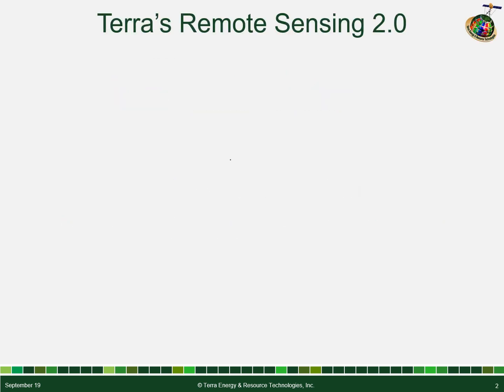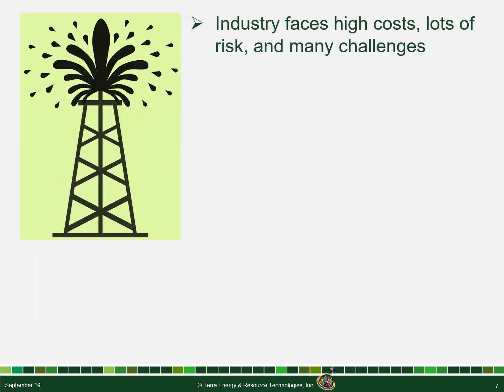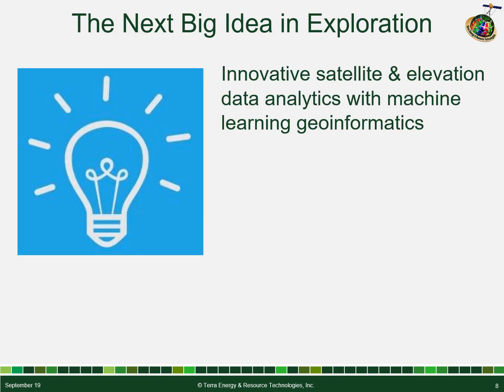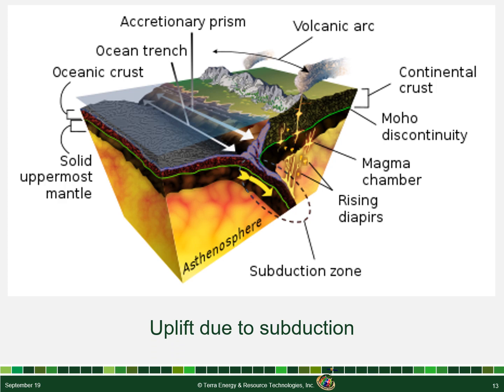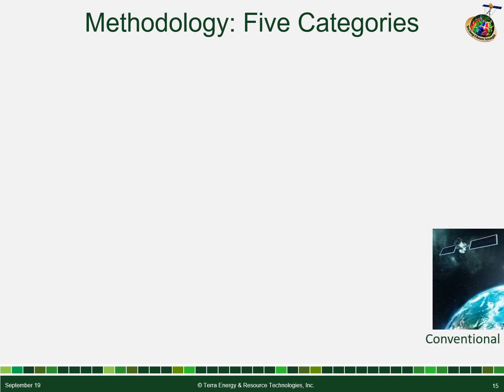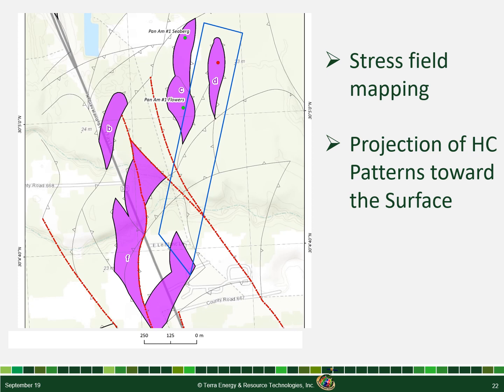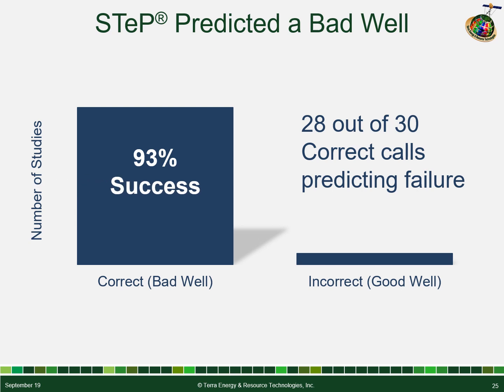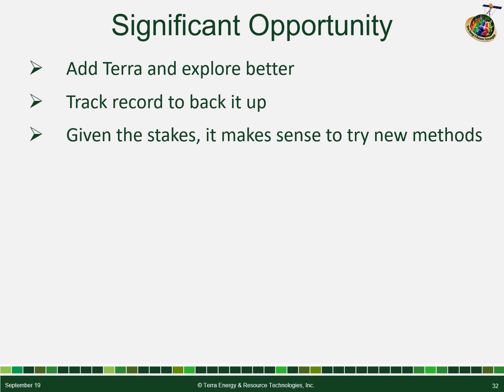Exploration Plus: Brief overview of Terra's Innovative Remote Sensing Tools for O&G Exploration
A brief overview of Terra Resources & Technologies' Sub Terrain Prospecting (STeP®), which is a proprietary, remote sensing and analytical technology that interprets and quantifies various natural phenomena manifest at the surface using sophisticated algorithms and models, such phenomena being directly linked to subsurface hydrocarbon-bearing geological features. This technology is the latest in techniques used to improve the accuracy of traditional O&G exploration methods.